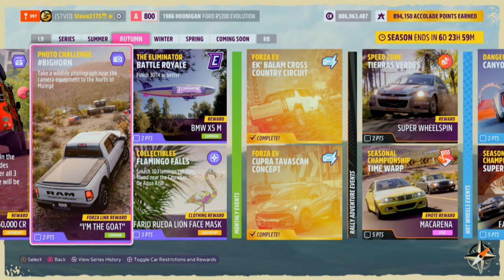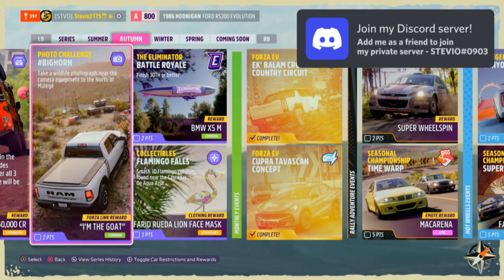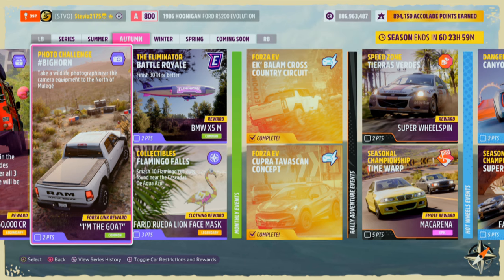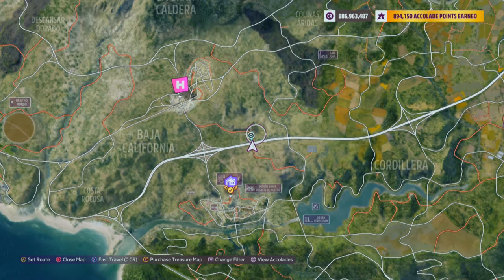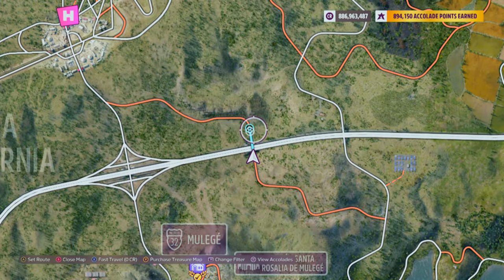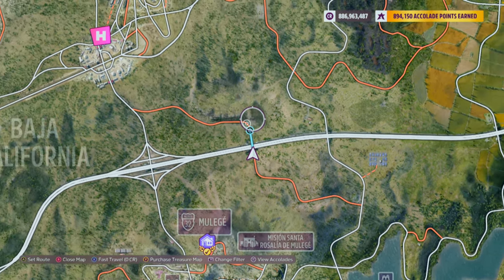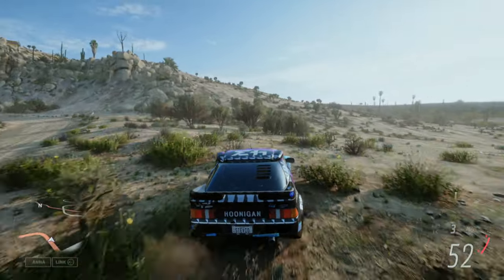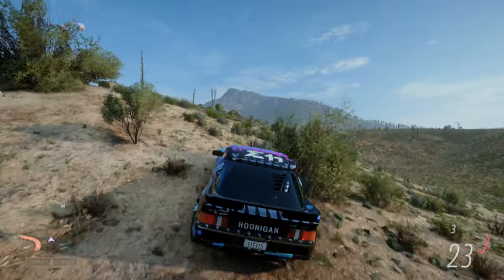Forza Horizon 5 Photo Challenge BIG HORN North of Mulege FH5 LOCATION Guide (FH5 BIGHORN)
Forza Horizon 5 Photo Challenge BigHorn Take a wildlife photograph near the camera equipment to the North of Mulege location FH5 Photo Challenge Big Horn - Mulege location North of Mulege Autumn Season Festival Playlist Photo Challenge location guide for FH5 Series 21 Update Explore the Horizon Festival Playlist - Stevio2175

Related:
AR12Gaming
Don Joewon Song
JackUltraGamer
Ericship 111
Jakexvx
HokiHoshi
BlackPanthaa